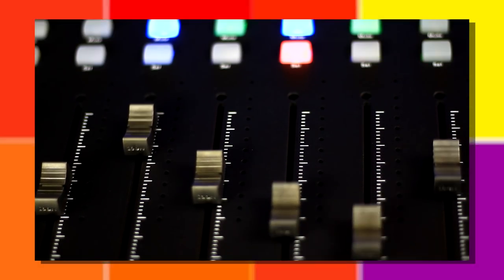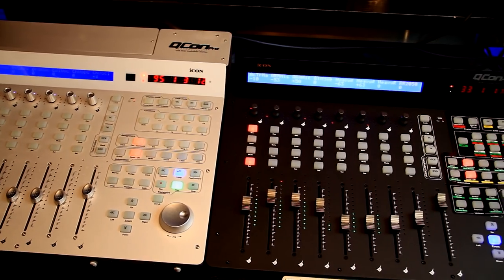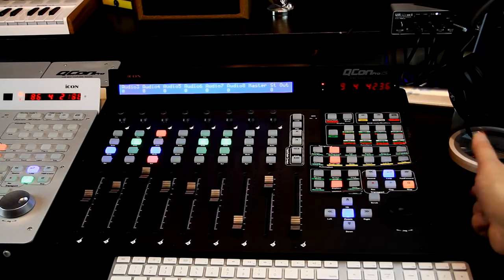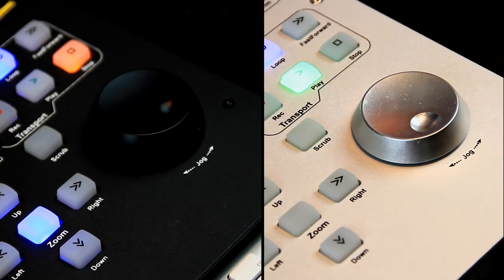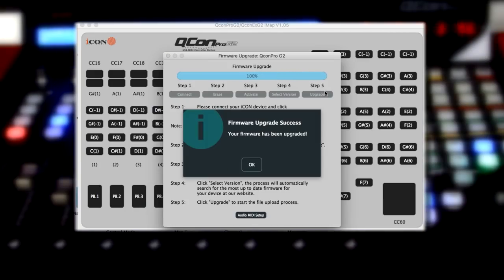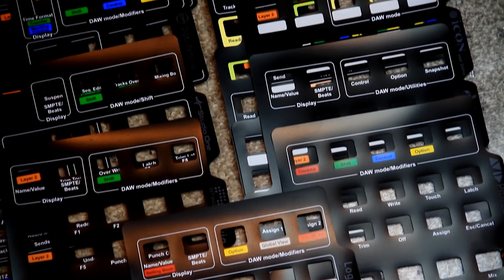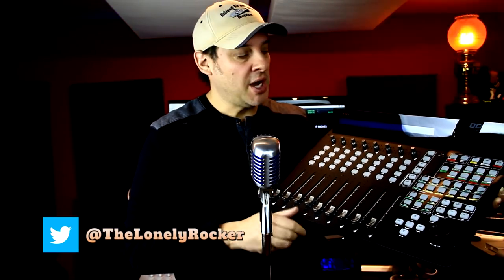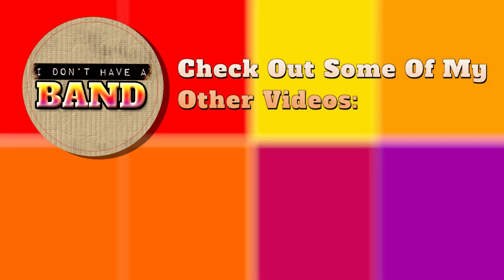QCon Pro G2 - Setup & Review Part 1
We've got Part 1 of our QCon Pro G2 Review from Icon Pro Audio.  We line it up next to the previous gen model and we go through setting up the G2 in Logic Pro X and provide a first impression review.

The Icon Pro Audio QCon Pro G2 is an eight channel universal control surface with Mackie Control and HUI emulation to support most major DAWs. Whether you are tracking or mixing, the QCon Pro G2 provides intuitive tactile control over your session. Set your levels, fine tune your EQs and effects, record automation, punch in and punch out of recordings, all at the tip of your fingers. The QCon Pro G2 sports nine motorized faders, eight multi-purpose push encoders, 78 buttons, jog shuttle wheel, and 2 foot pedal connectors. 12-segment LED level meters are provided for each channel, and a large backlit LCD screen displays channel names and parameter values. A 12-segment LED display is also provided for SMPTE or MIDI beat clock.

The Icon Pro Audio QCon Pro G2 utilizes Mackie Control and HUI emulation to control your favorite digital audio workstation and includes overlays for most popular DAWs including Cubase/Nuendo, Logic Pro, Ableton Live, ProTools, Studio One, Digital Performer, FL Studio, Samplitude, Reaper, Bitwig, Reason, Sonar, and Audition. A User Defined mode is also included to create custom presets and midi mapping.